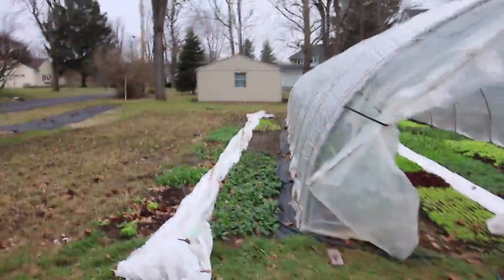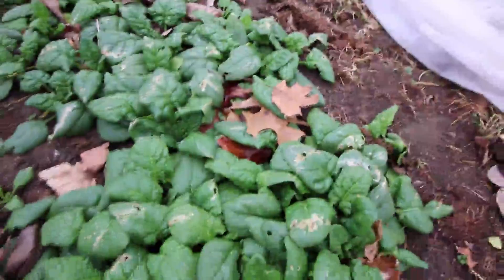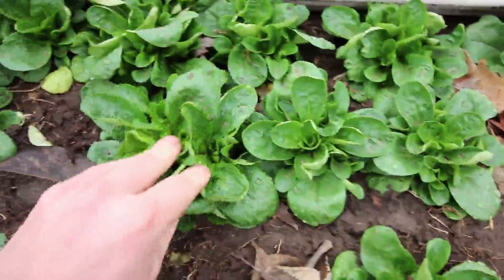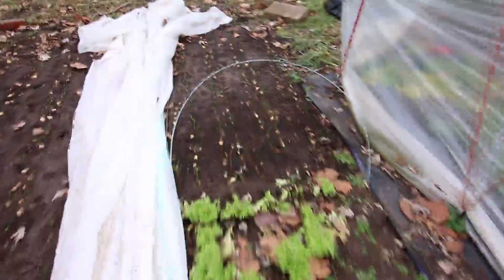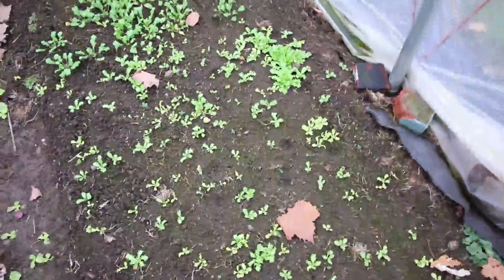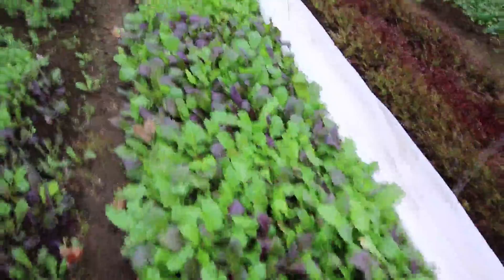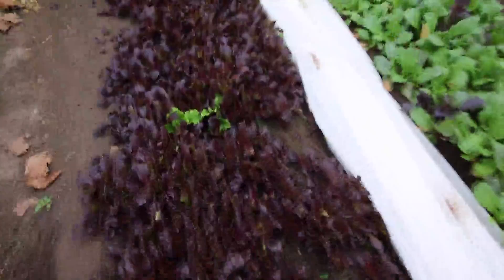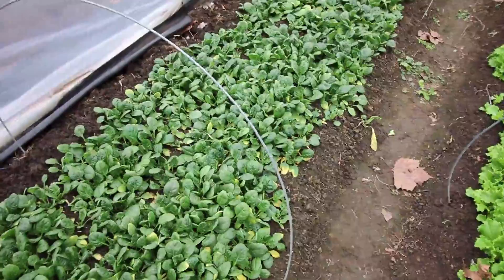You can grow greens all winter! (Behind the Scenes)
Ever wanted to see just how hardy greens can be? Check out this behind the scenes tour of Michael's urban farm!

About the Thriving Farmer Podcast, a production of Growing Farmers.

If you’re looking to build a profitable farm that works, welcome home. Learn the latest tricks and strategies of successful farmers, strategize with in-depth interviews with leaders in the industry, and connect with stories of farmers just like you.

Growing Farmers is a farmer education, consulting, and coaching company that believes you should stress less, work less, and profit more.